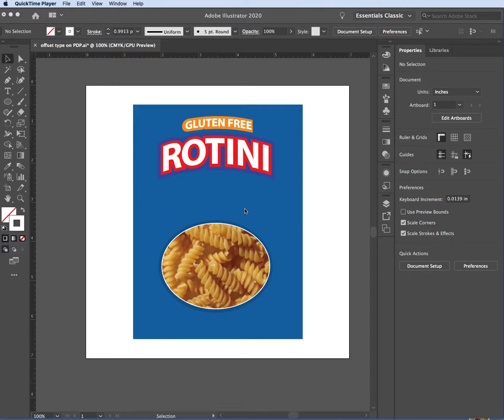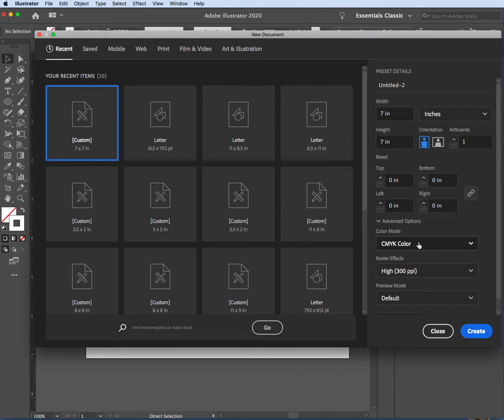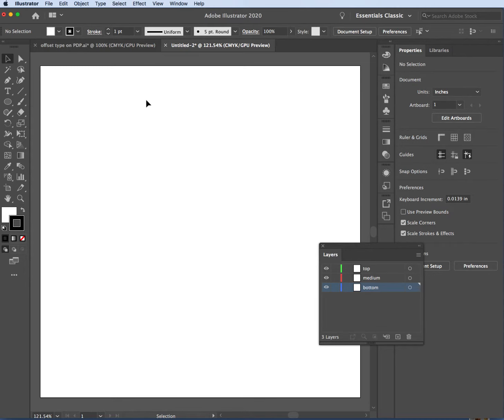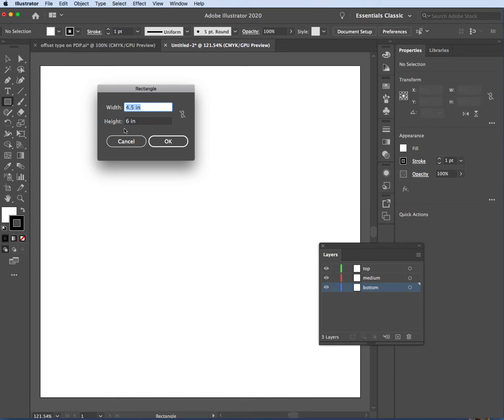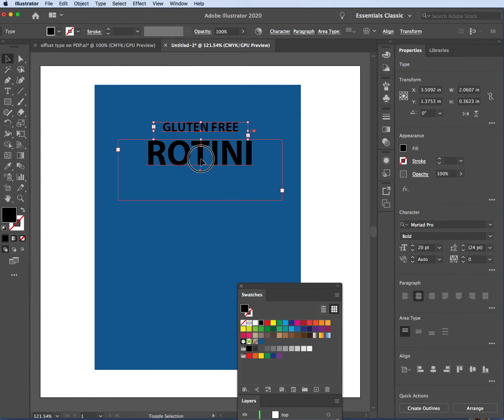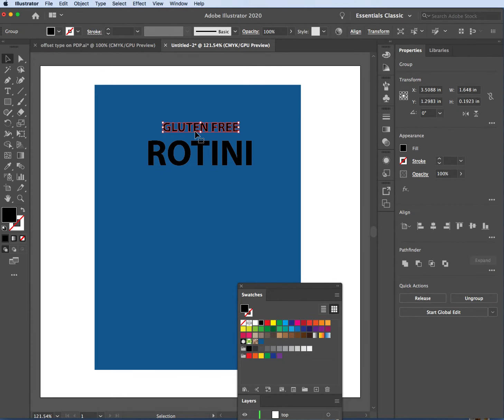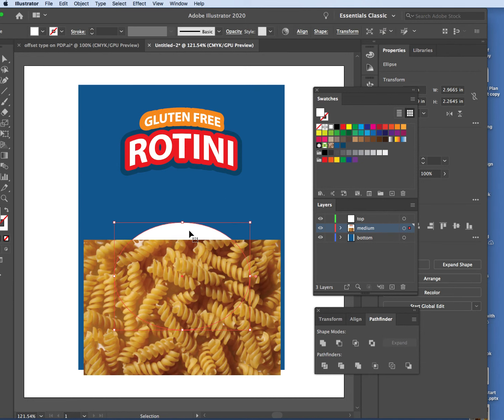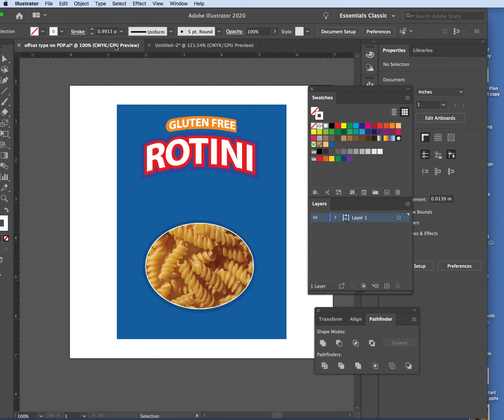Extend the outline on your type & create a window mask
This is a continuation of creating a front panel for your packaging carton